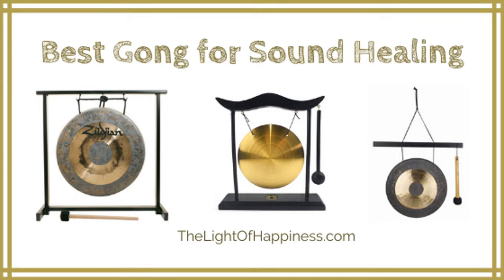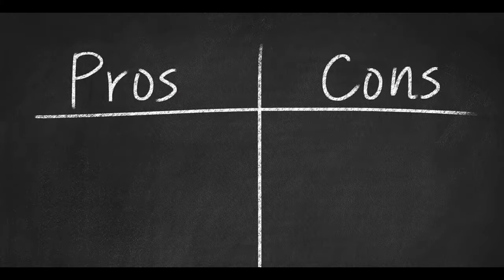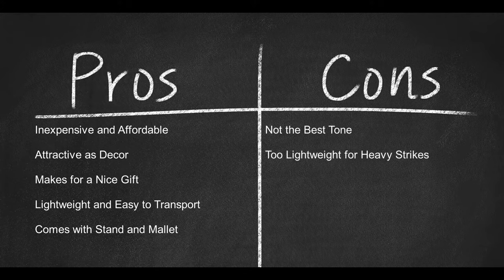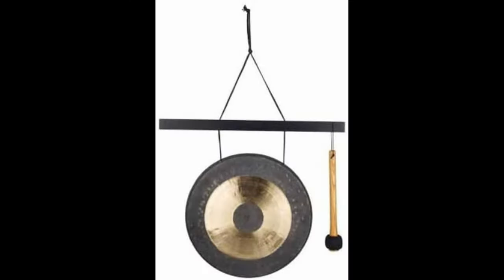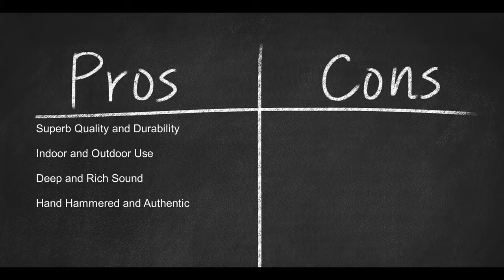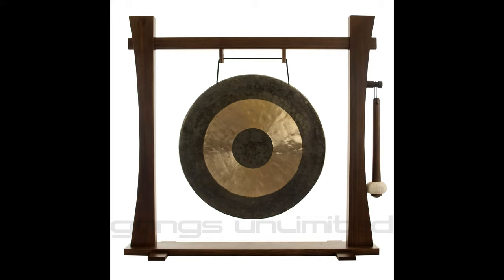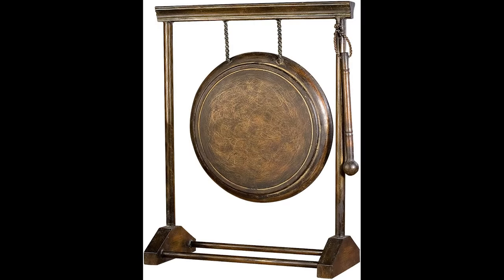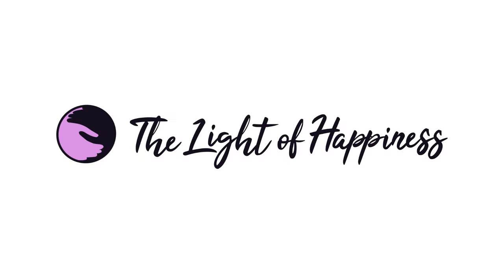Best Gong for Sound Healing (2022 Buyers Guide)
Reviews of the 6 Best Gongs for Sound Healing, Plus 1 to Avoid

Gongs are transformational tools that can produce powerful sound waves to release stress and correct energy imbalances, similar to crystal singing bowls or tuning forks. You can use a gong for sound healing and meditation, but they also look stunning as decorative pieces.

We’ve researched and discovered the six top-rated gongs for sound healing, as well as 1 to avoid.

2022 Buyers Guide to the Best Gongs for Sound Healing:

1.)  Zildjian 12” Table-top Gong and Stand Set Review - 0:33

2.) Feng Shui Brass Gong Desktop Zen Art for Fortune with Red String Bracelet Review - 2:18

3.) 20″ to 26″ Gongs on the Fruity Buddha Gong Stand: 26” Chau Gong Review - 3:58

4.) Woodstock Chimes HCGONGM The Original Guaranteed Musically Tuned Chime Medium Hanging Gong Quintet Chau Review - 5:53

5.) 20″ to 26″ Gongs on the Fruity Buddha Gong Stand: 20” Heng Gong Review - 7:54

6.) 22″ Wind Gong on Spirit Guide Gong Stand Review - 9:43

Avoid – Design Toscano Sheng Kwong Asian Decor Gong Statue 24 Inch Bronze Finish Review - 11:41